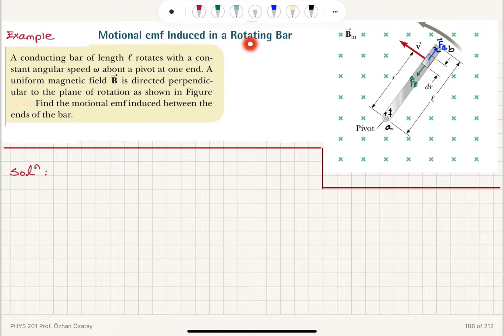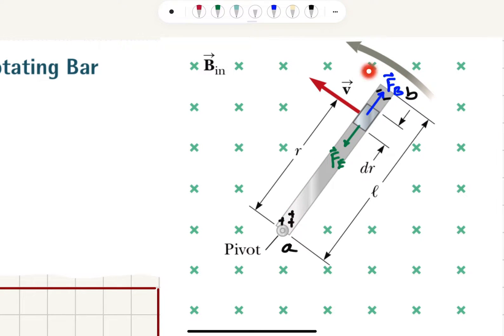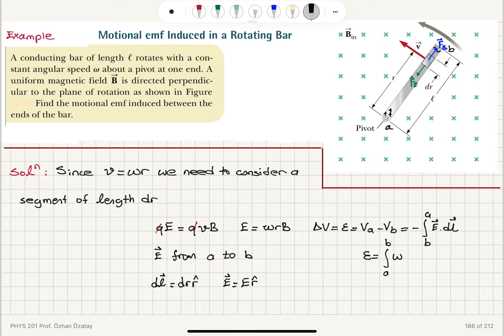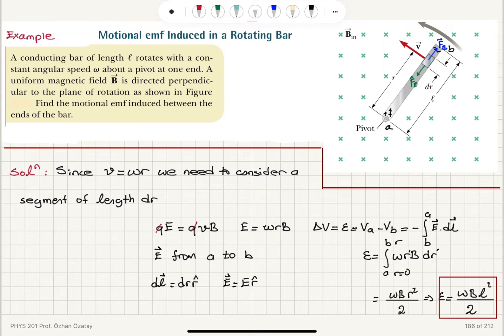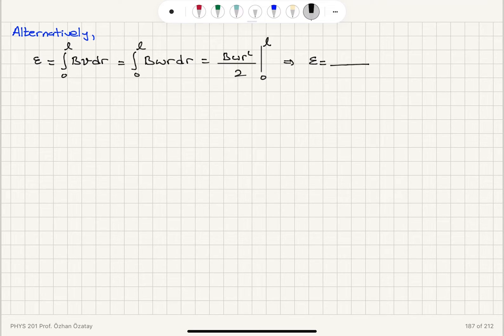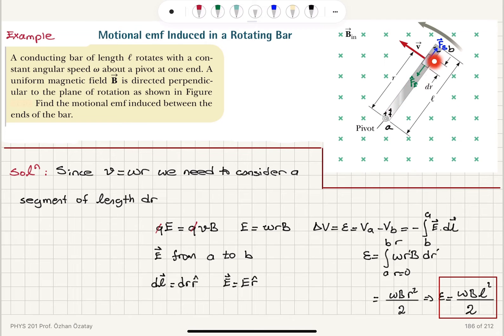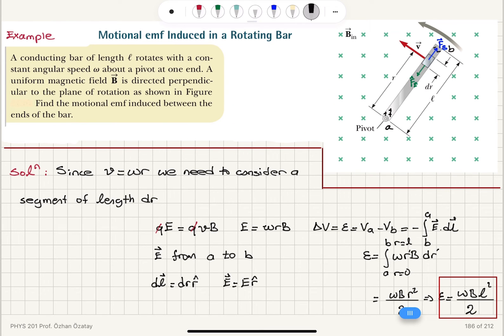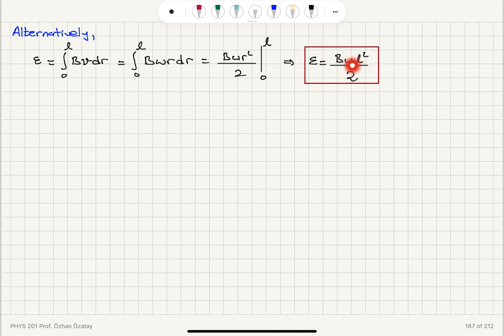Week 8-10 Motional Emf Induced in a Rotating Bar